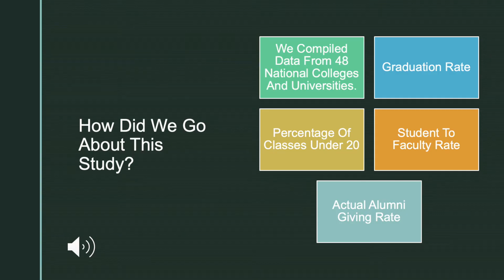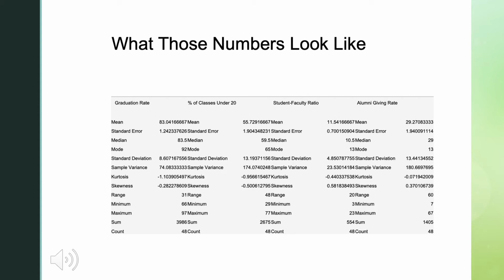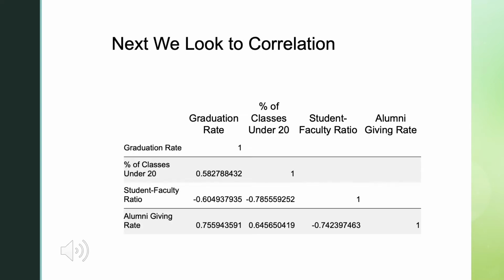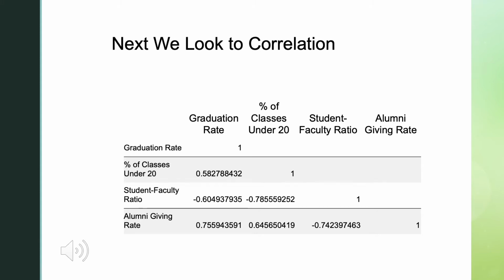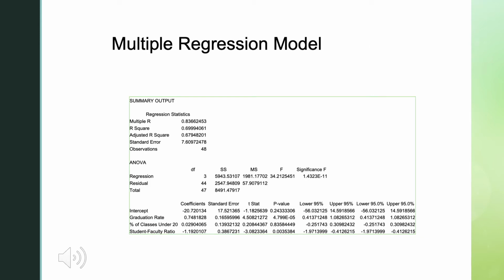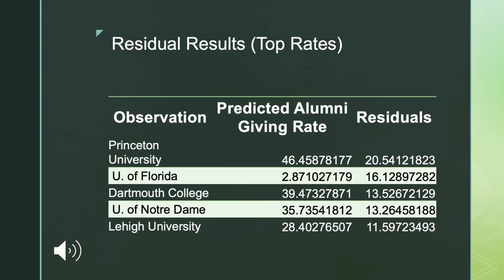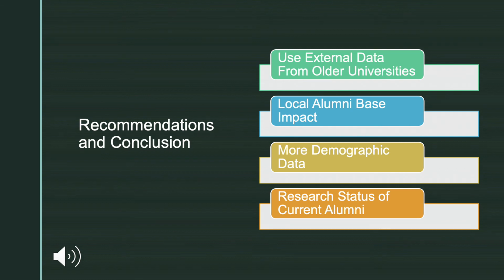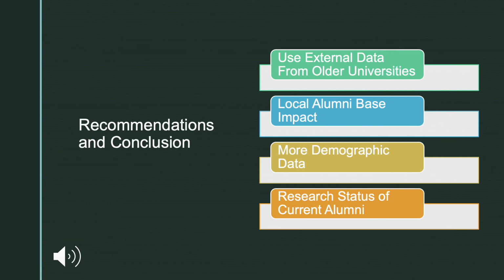Group 3 Case Study 1 Alumni Giving Presentation